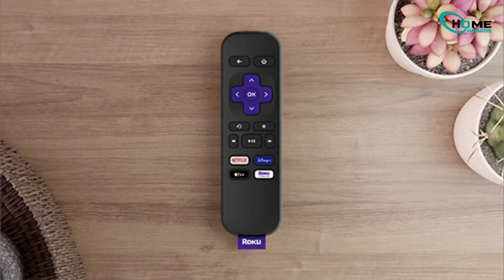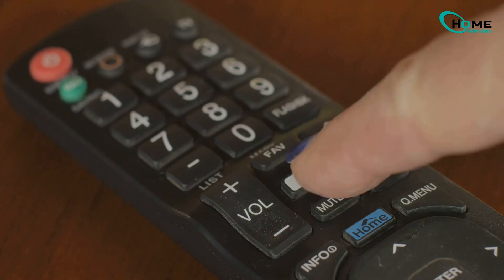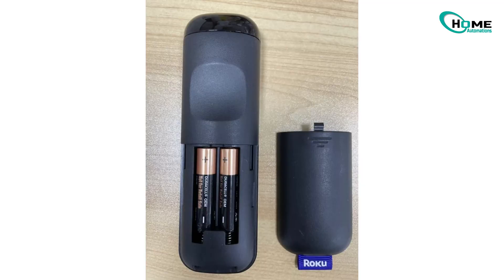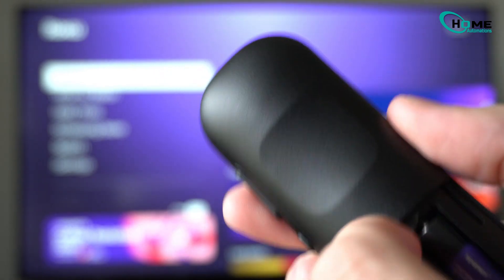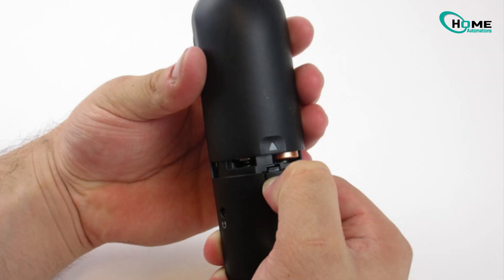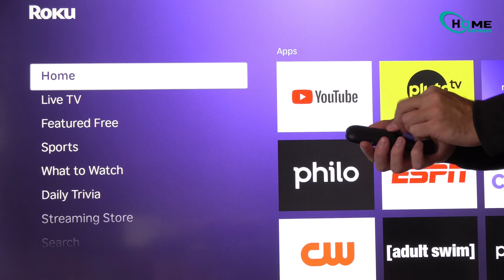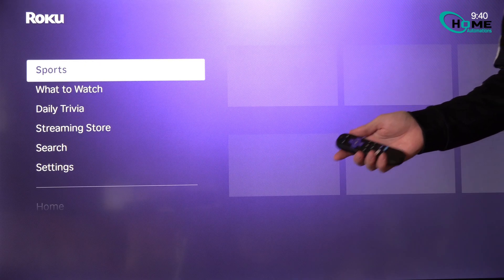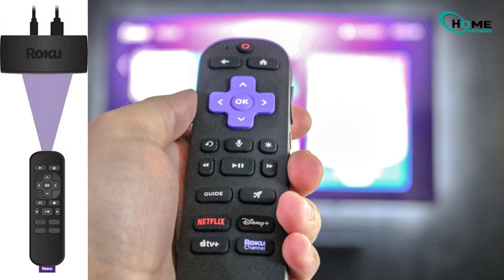How To Sync Roku Remote Without Pairing Button And No WIFI?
Is your Roku remote not responding, and you can’t find a pairing button? Don’t worry! In this video, I’ll walk you through a quick and easy fix that requires zero tech skills. If you have an infrared (IR) remote, you can reset it with just a few simple steps.

Join me as I guide you on how to remove the batteries, wait, and put them back in to get your remote working like new again! Plus, I'll share troubleshooting tips to ensure nothing is blocking the signal.

OUTLINE:

00:00:00 The Problem
00:00:15 Identifying the Remote Type
00:00:34 Reset Instructions
00:00:48 Quick Checks
00:01:04 Call to Action